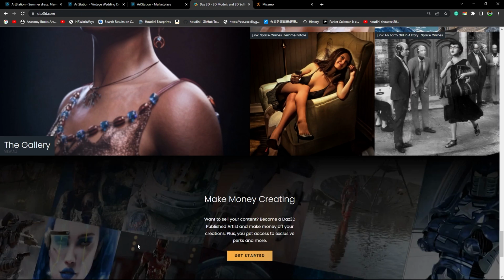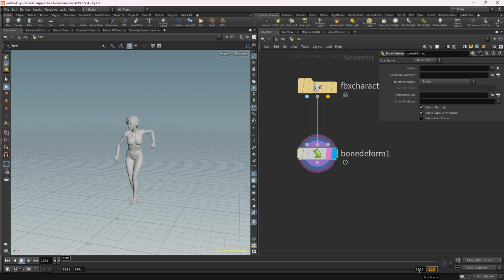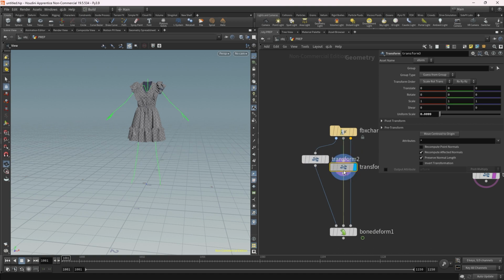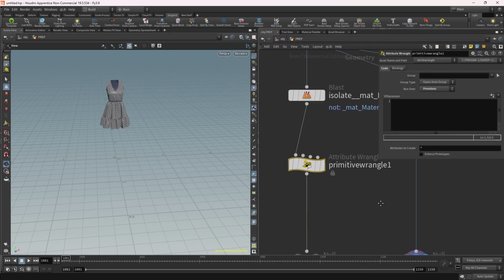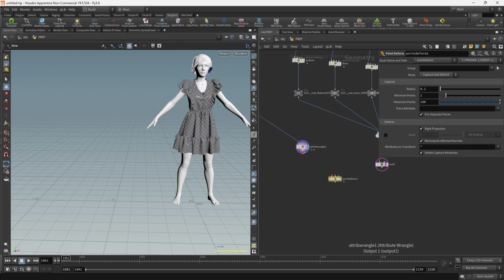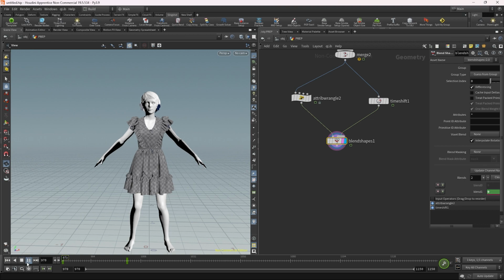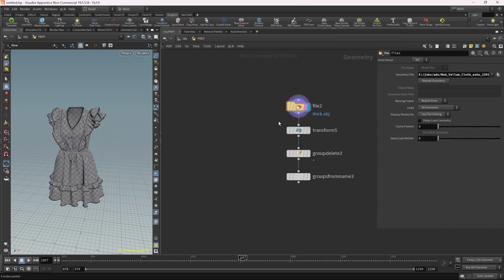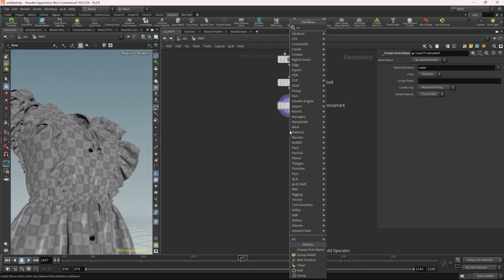Geo And Cloth Prep | Vellum Cloth Series | Part -1 | Houdini Zone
In this vellum series, we will learn multilayered cloth sim, from start to end in depth.
we will see how to rig the T-pose model inside mixamo, fixing cloth geo, stimulating cloth, then deforming the warp geo.